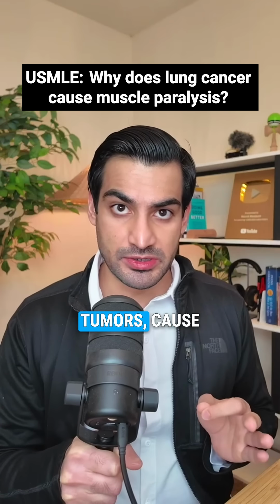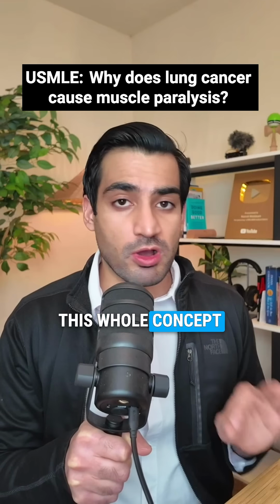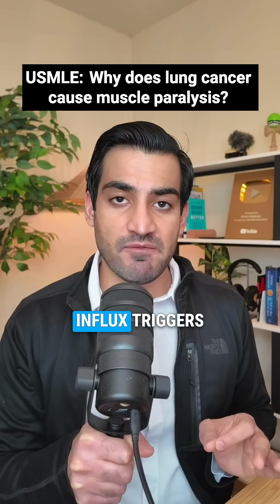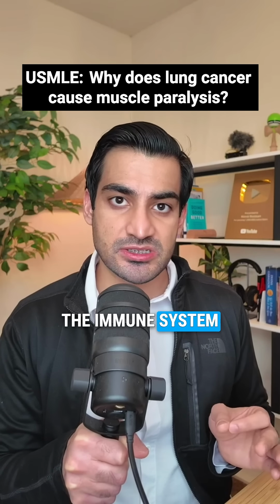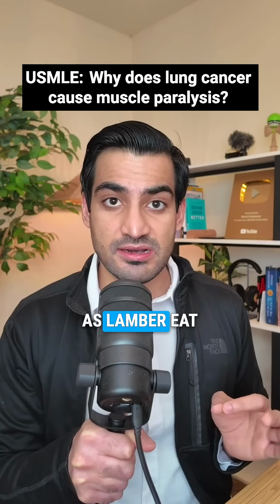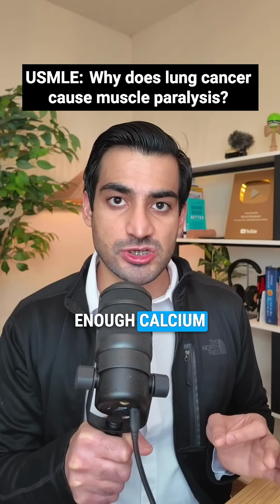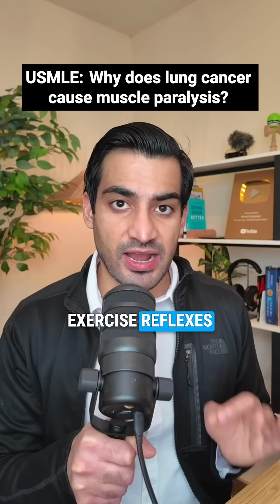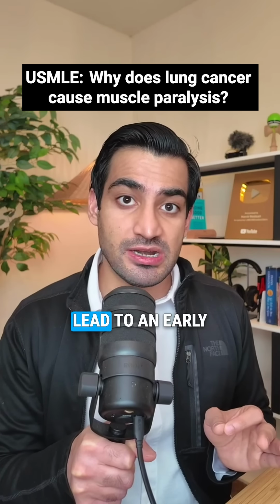USMLE: Why does lung cancer cause paralysis